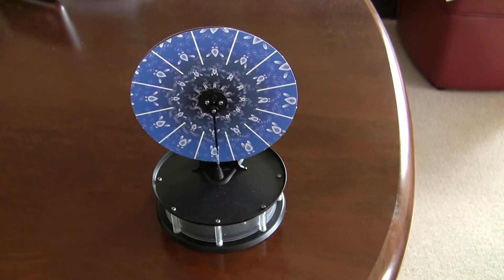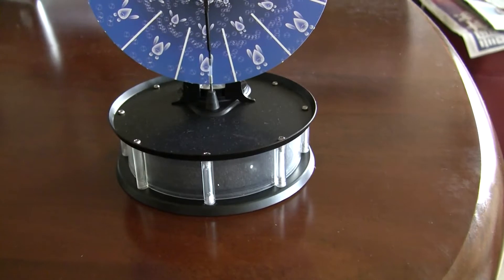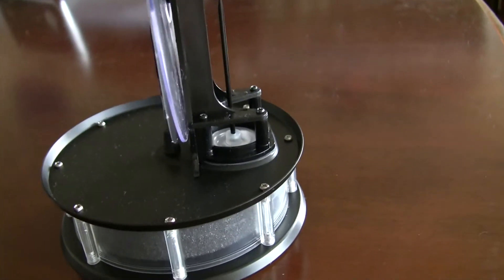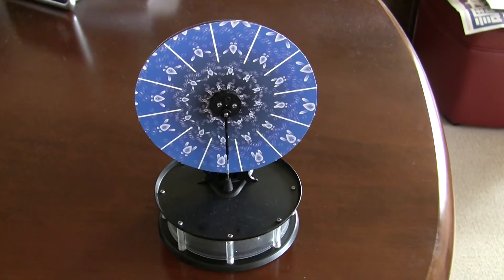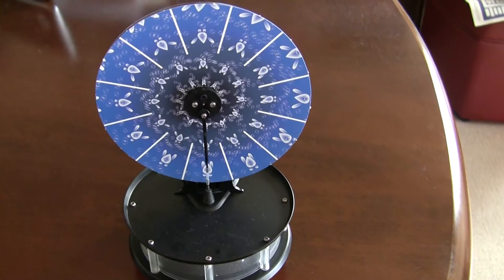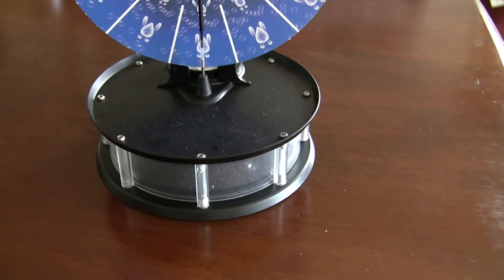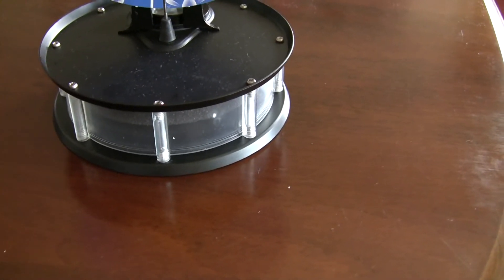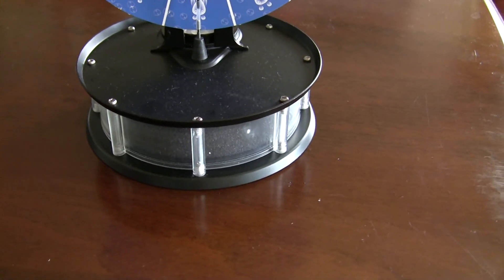gakken_stirling_part_2.m2ts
A review of the Stirling Engine kit from Gakken's Otona no Kagaku series.  This is part 2 of 3 of a little video series that I tried creating in 2009, but only managed to cover a couple of the kits.  "Dead River Builder".

This engine is lots of fun.  Mount it to a window on a hot day, put it over a cup of hot coffee, or place an ice cube on top, and it will run by itself for a couple of hours.